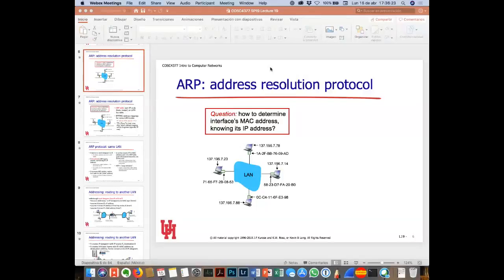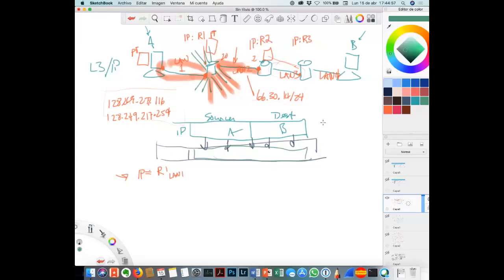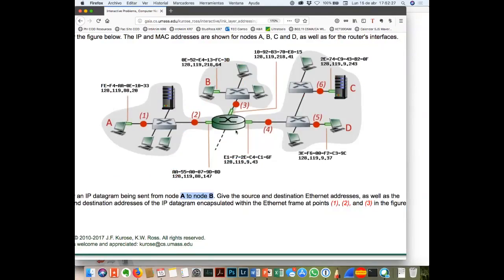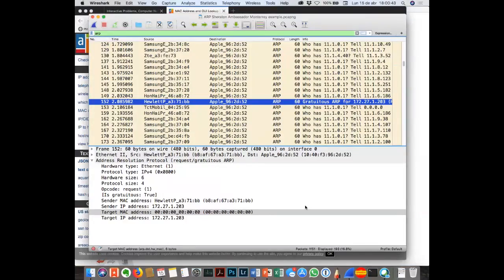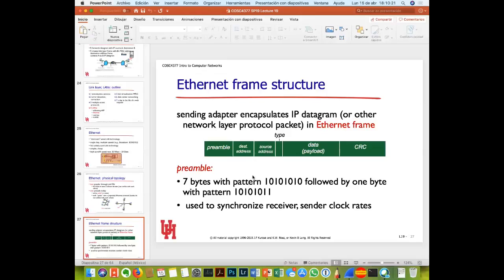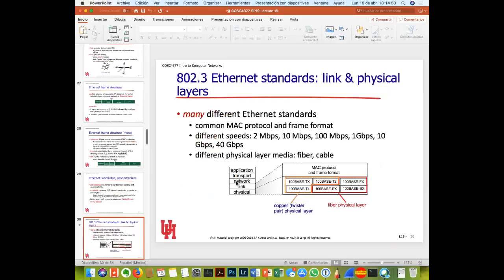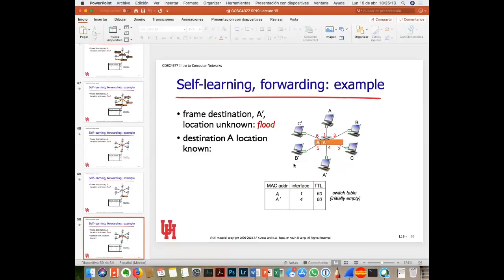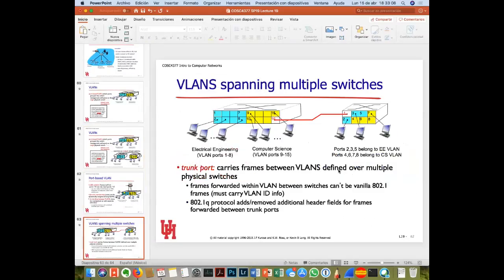COSC4377 530 700pm MW SP19 SEC103 20190415 2236 2